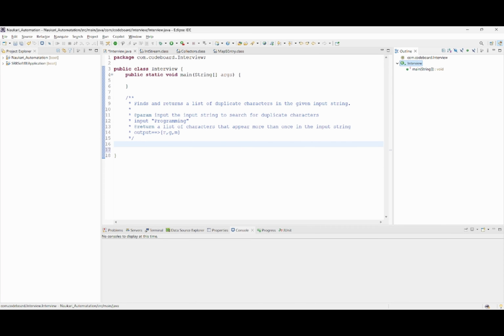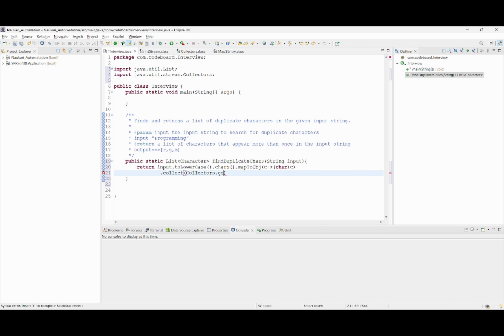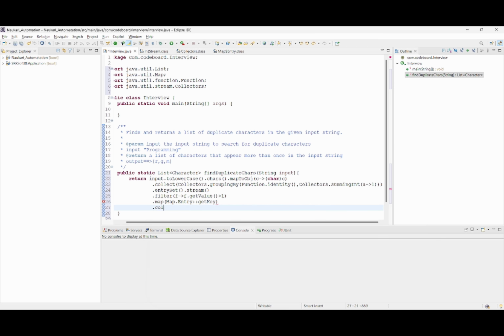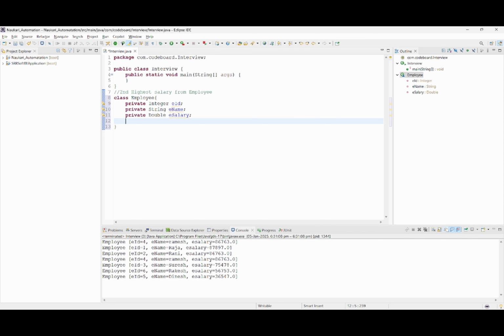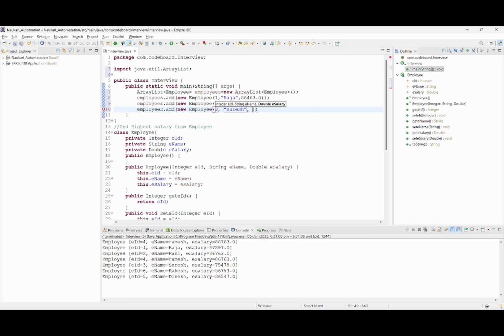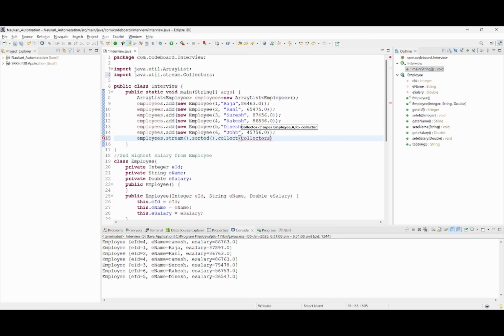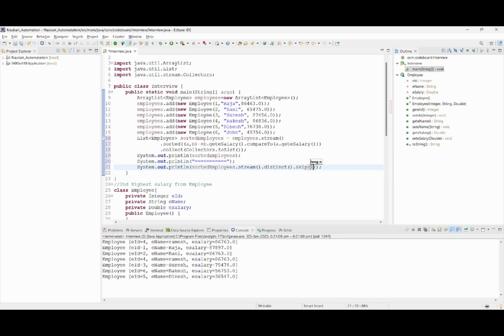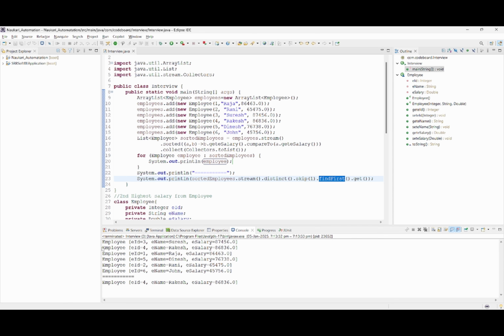Top Java 8 Coding Questions with Solutions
Prepare to ace your Java interviews with this comprehensive collection of Java 8 coding interview questions and answers! This guide covers the most frequently asked Java 8 questions focusing on lambdas, streams, functional interfaces, method references, Optional, default/static methods, and more.

Whether you're a fresher, mid-level developer, or an experienced Java professional, these questions will help you understand core Java 8 concepts and sharpen your coding skills with real-world examples and best practices.

✅ What you'll learn:

Java 8 syntax and functional programming features

Practical usage of Lambdas and Streams

Common coding challenges involving map(), filter(), collect(), etc.

How to optimize and write clean Java 8 code

Frequently asked Java 8 interview patterns

Java 8 Feature Revision

Hands-on practice with Java 8 APIs